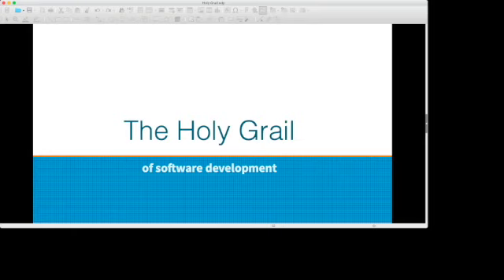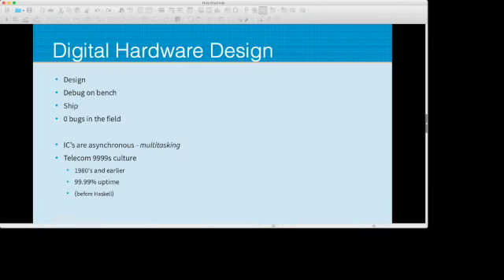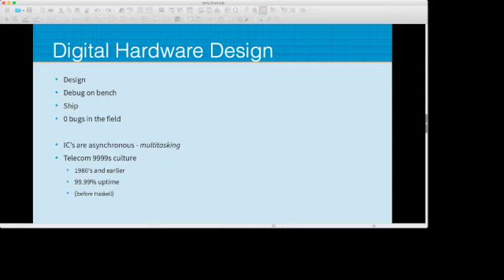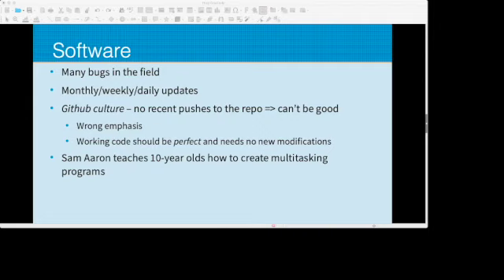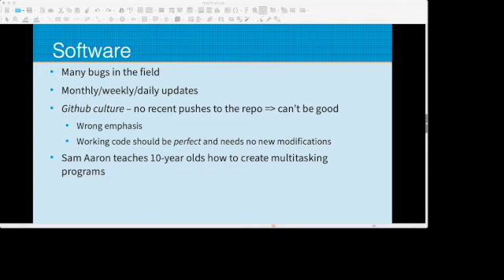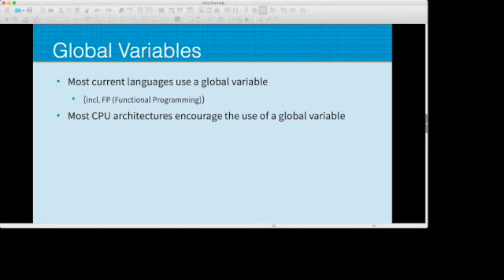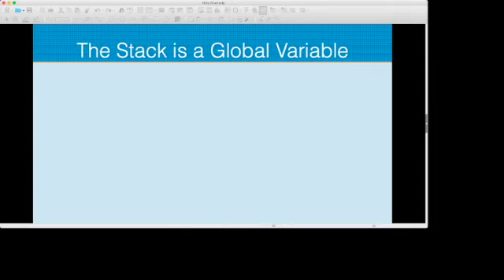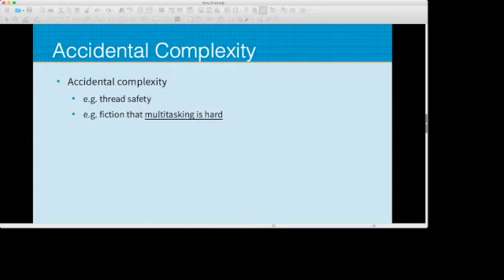The Holy Grail (of Software Development) SD 480p